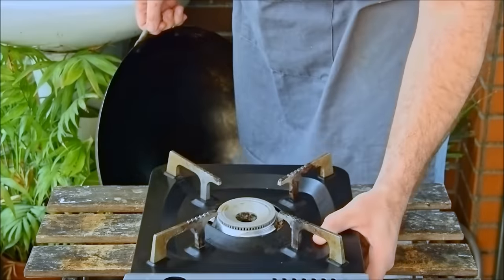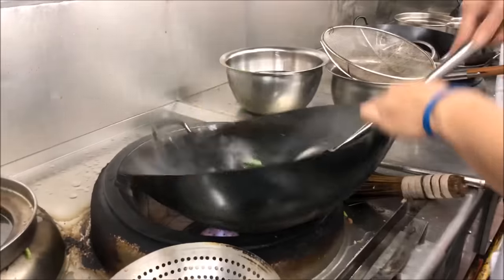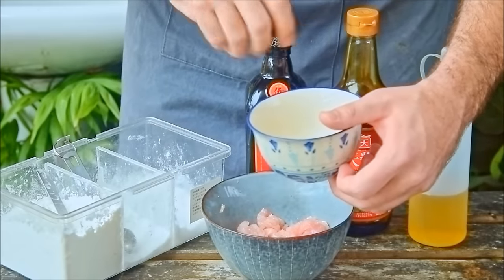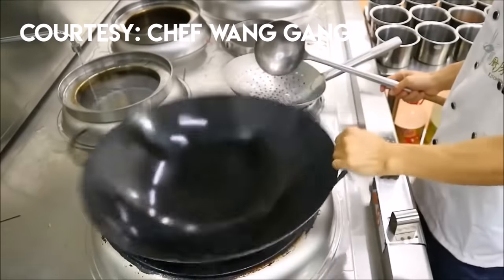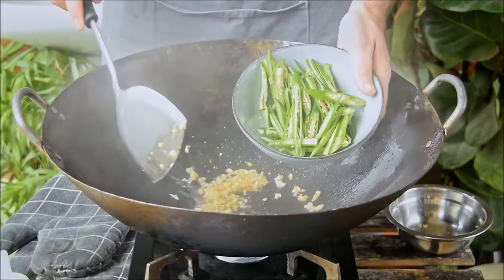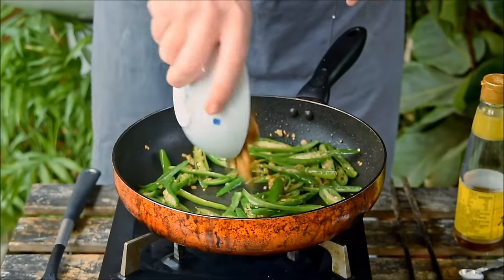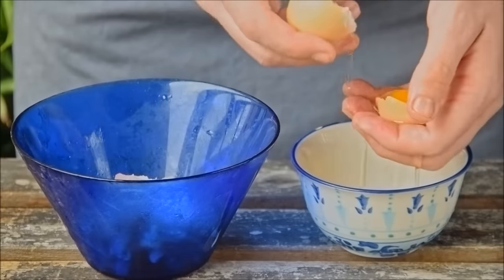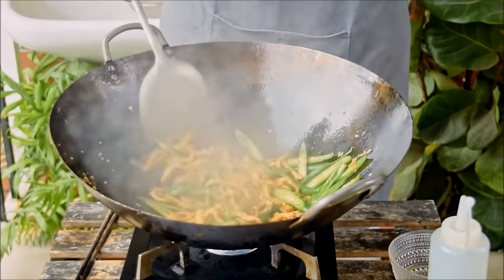Stir Frying 101, Chinese Stir Fry Techniques Using Pork and Chili (青椒肉丝)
So we wanted to take a break from recipes, and show you some basic stir fry techniques. These tips and techniques will work for whatever stir fry you want to make, but we wanted to illustrate them with a classic, home cooking stir fry of pork and chilis.

Excuse the lengthy video - there was a lot to get through. There's also a ton that I wasn't able to cover, so be sure to check out the Reddit post over on /r/cooking:

Huge thank you to the the source of the two clips we used in here... firstly, the estimable Wang Gang. That clip was from his Beef and Onions video, be sure to check him out if you haven't already. He's awesome.  Video here:

And secondly, Felipe Lima for his street food clip.